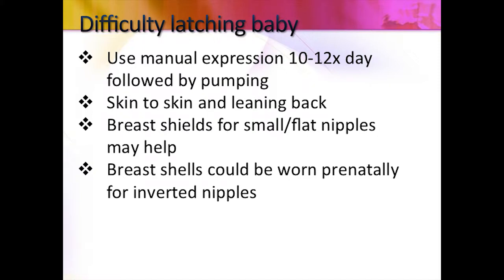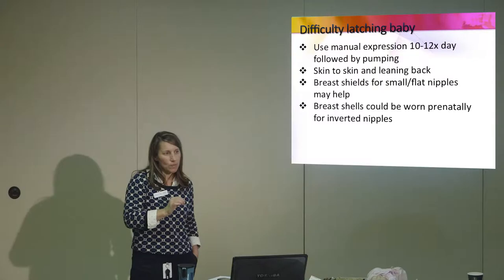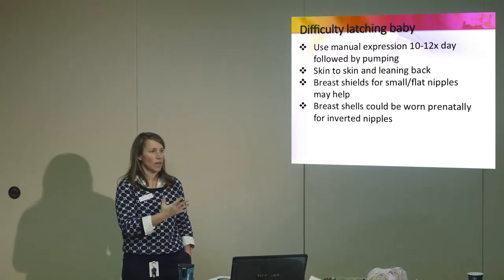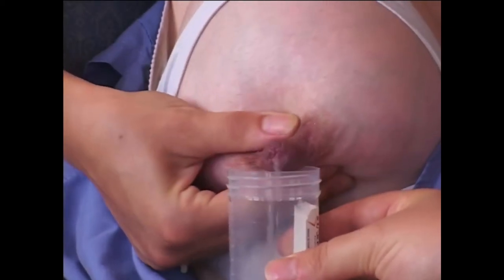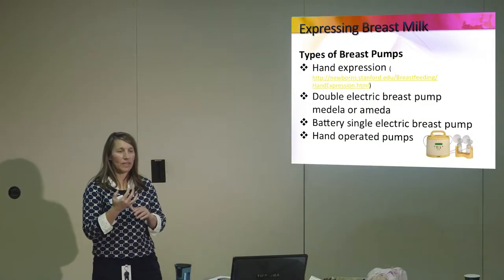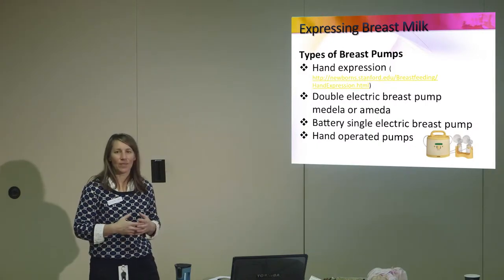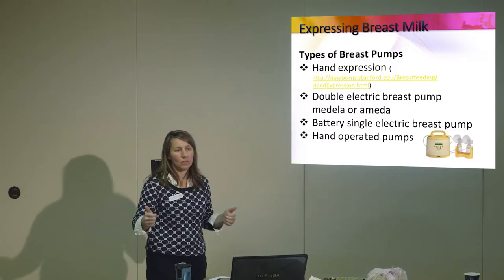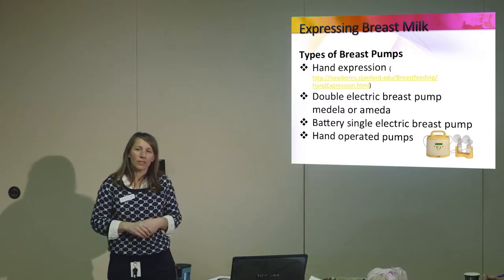4 Difficulty Latching Baby November 16th, 2014